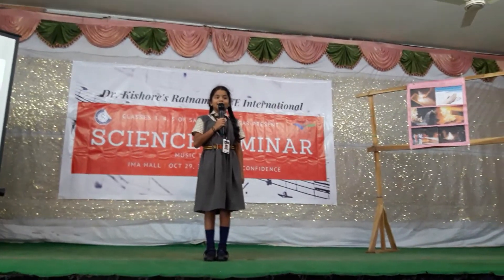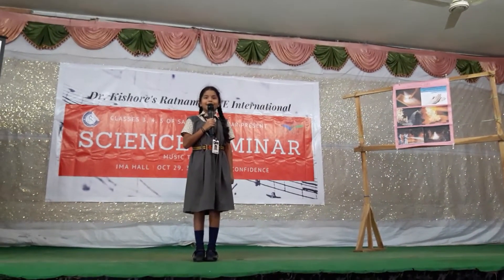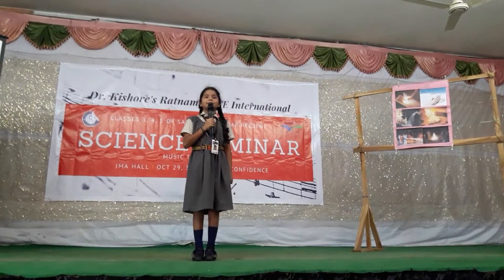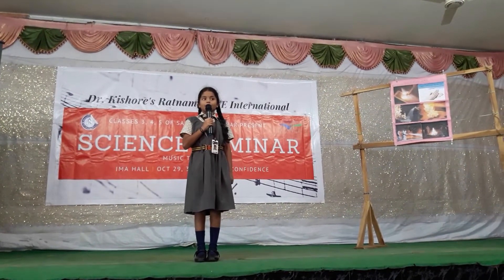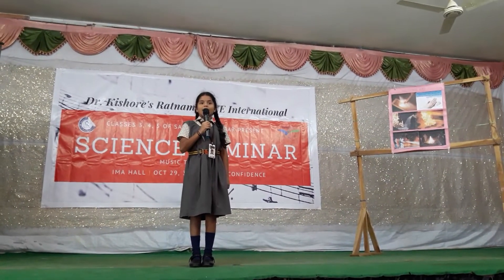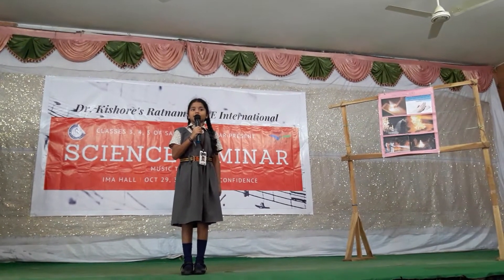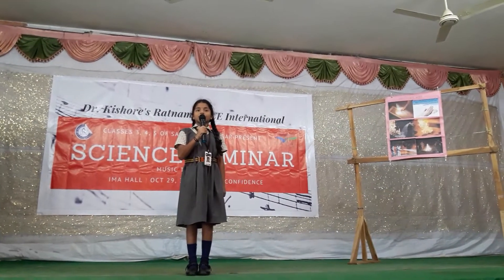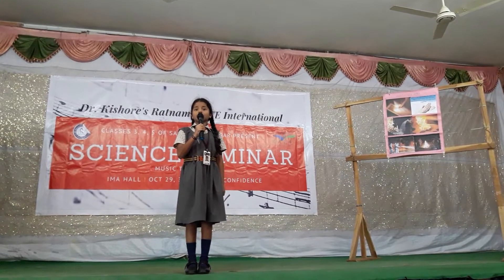Dr. Kishore's RACE INTERNATIONAL, Saraswathi Nagar during their "Annual Science Seminar".